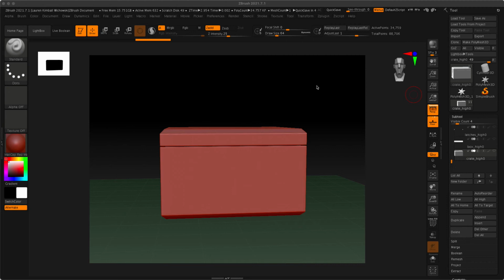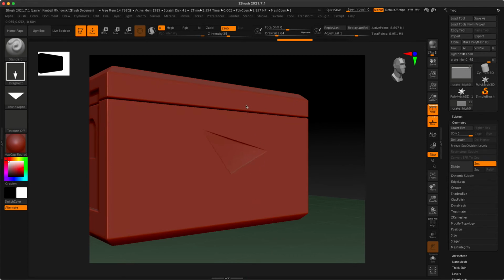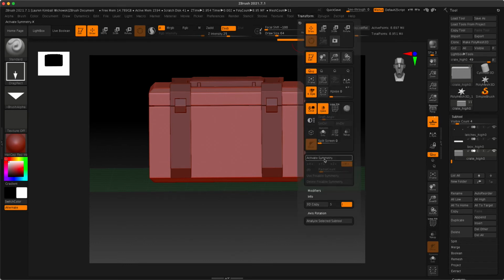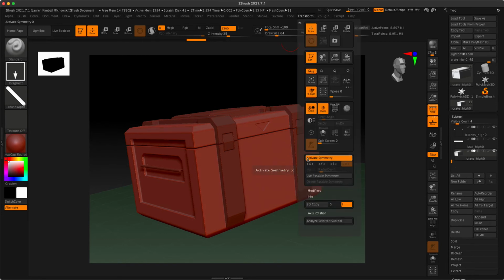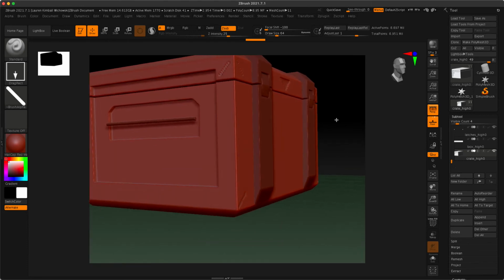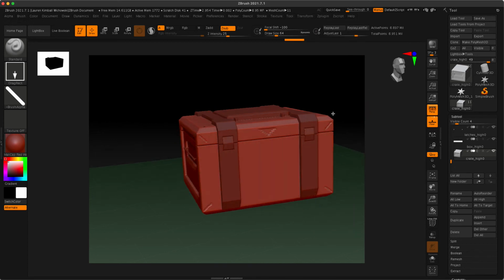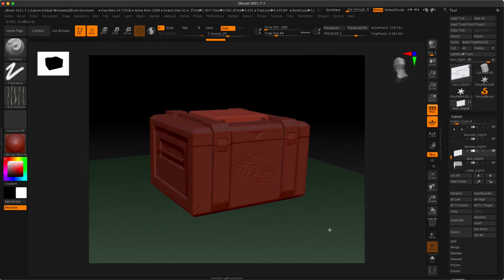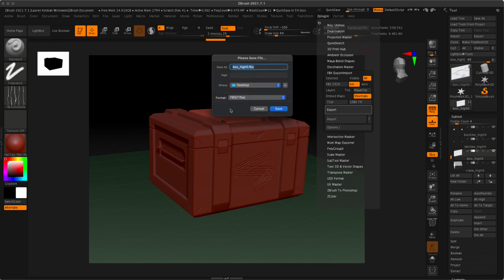Modeling a Sci-Fi Crate 2.0 - Part 14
Detailing in Zbrush; exporting FBX high poly.